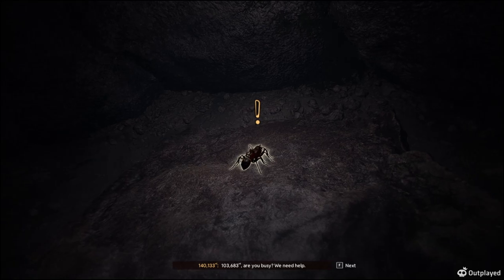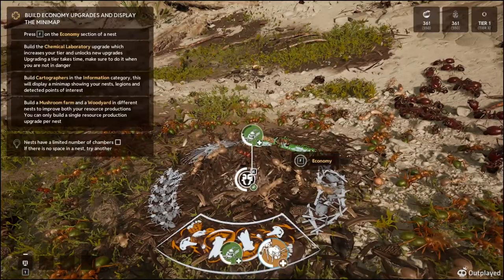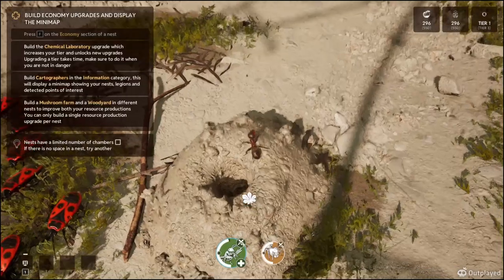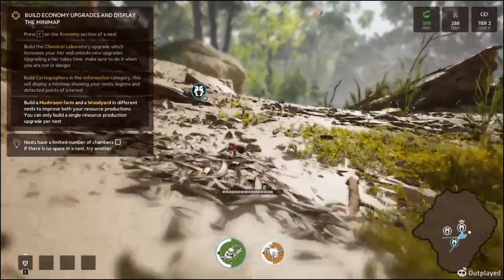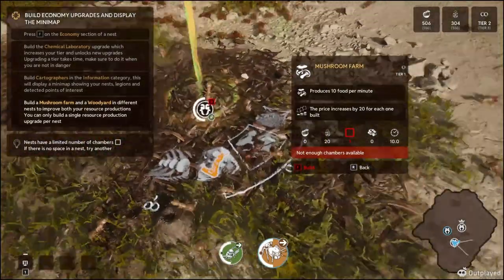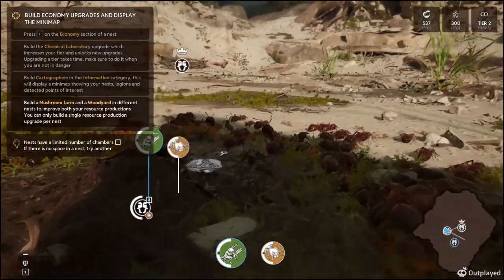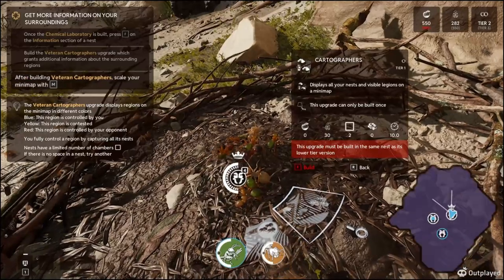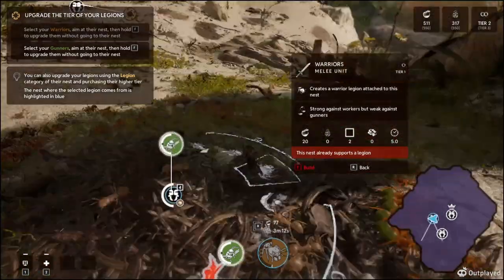Empire of the Ants Full game Release Episode 2 mission 2